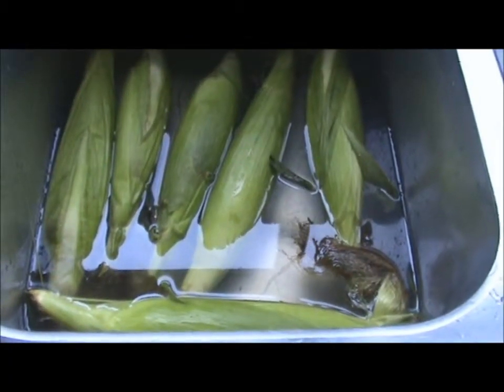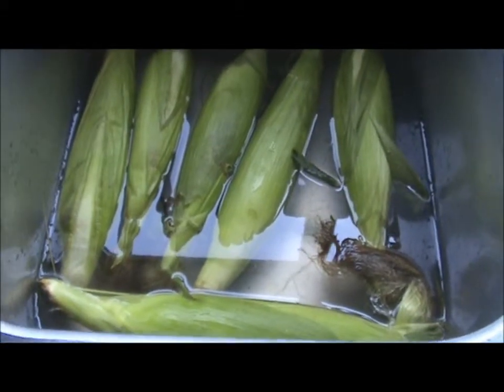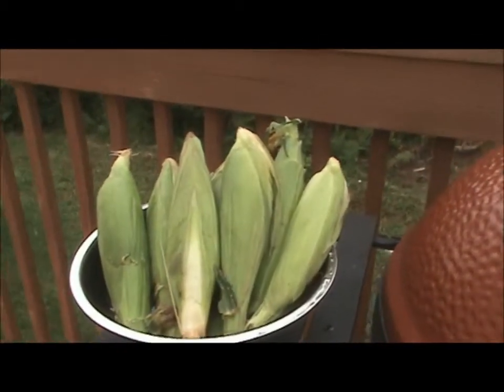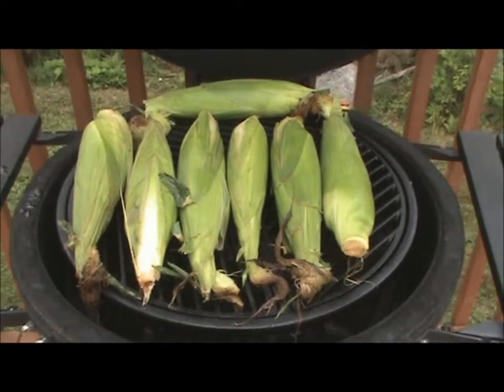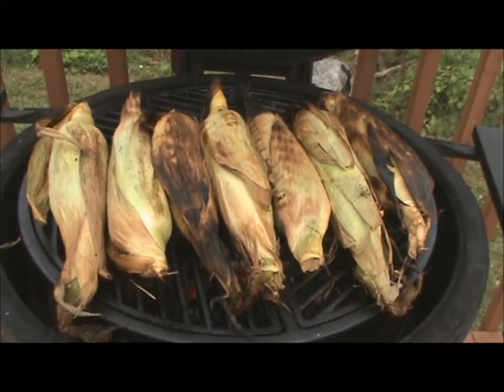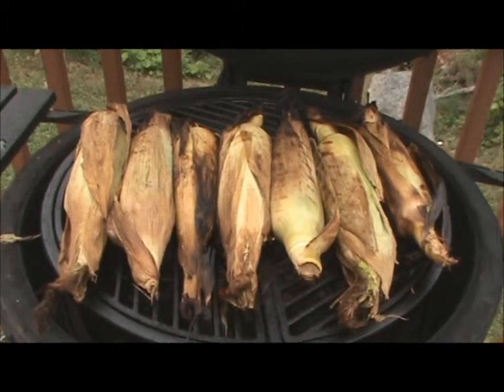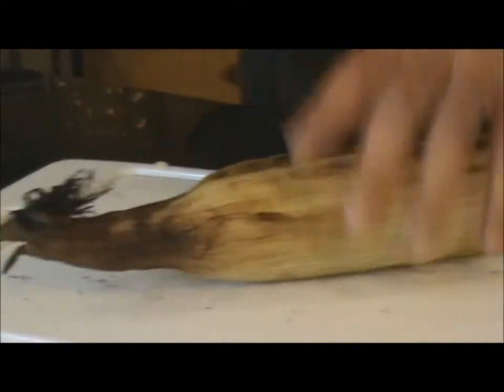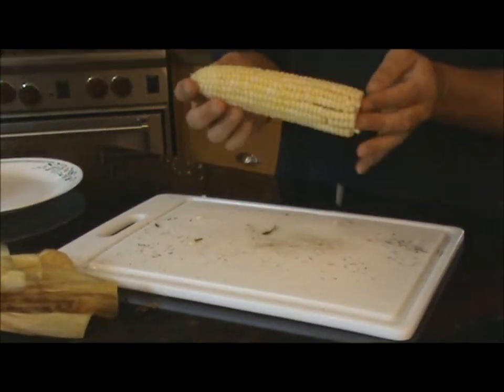Corn on the cob on the BBQ